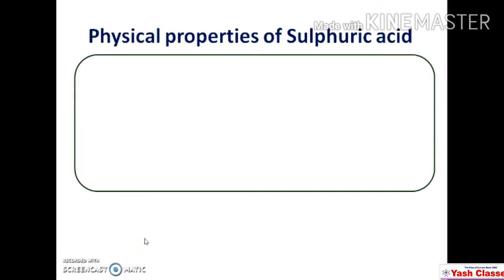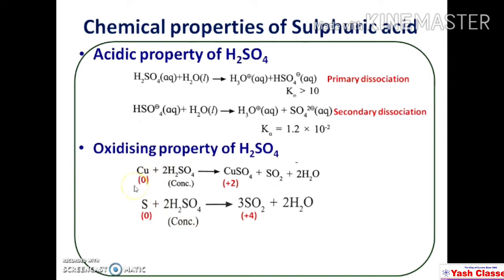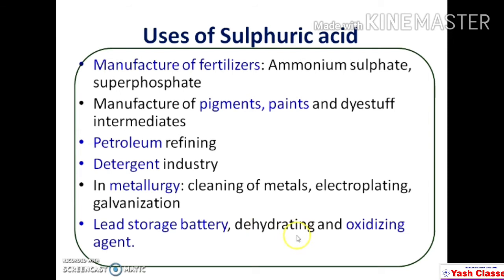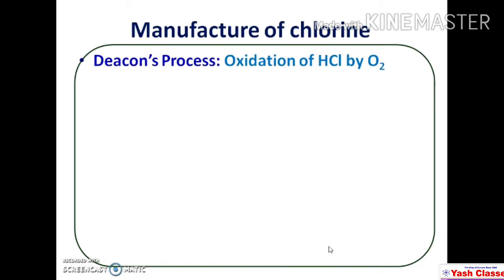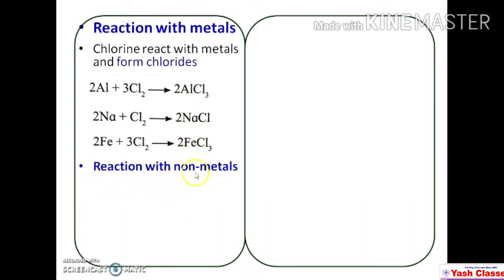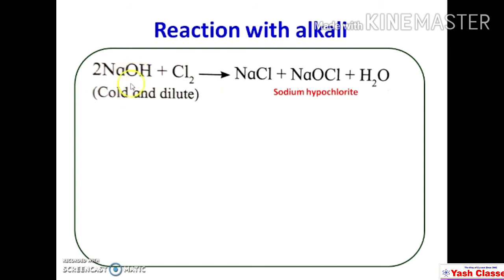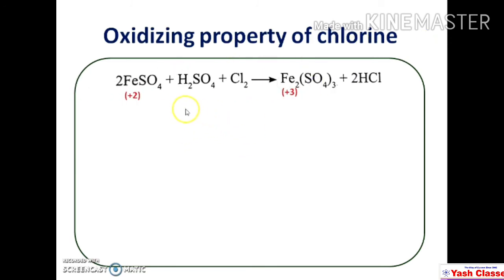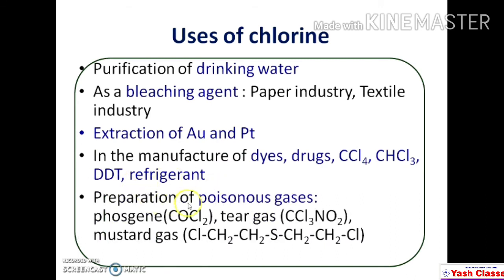Std 12 ) chemistry lecture no (18 )